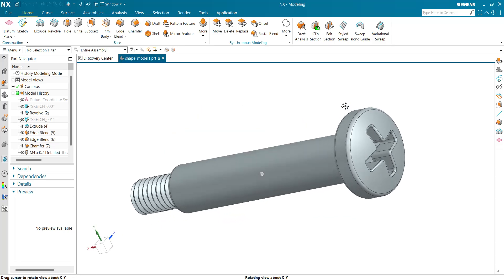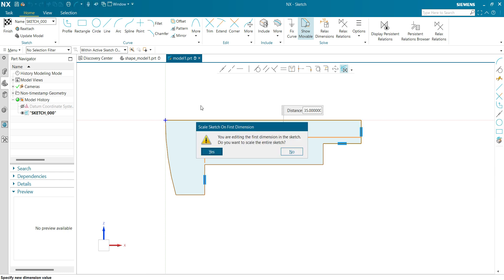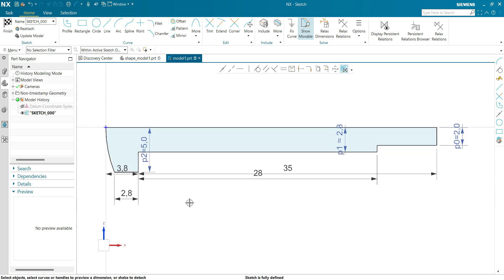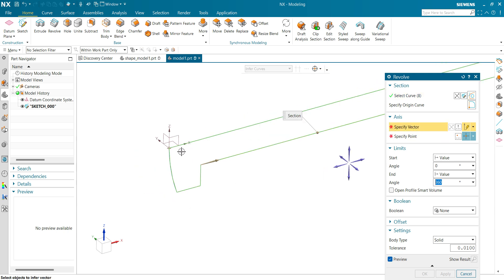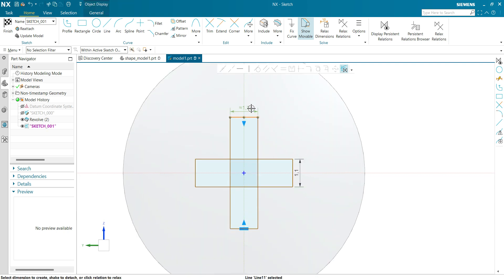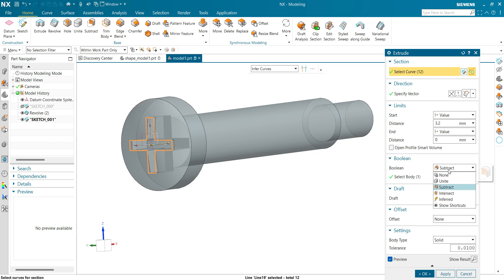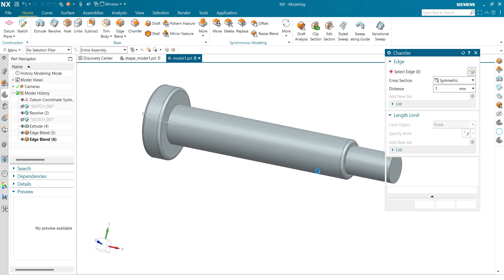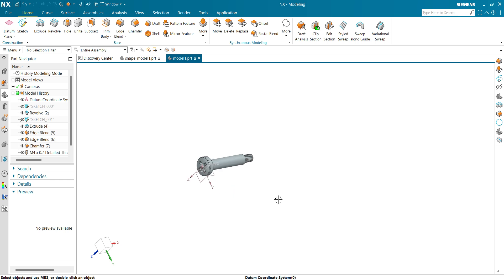Ultimate Siemens NX Tutorial: Design Threaded Screws with Revolve, Threads, Chamfer & Radius | UG NX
Master Siemens NX: Threaded Screw Design Tutorial

Unlock the full potential of Siemens NX with our comprehensive tutorial on designing threaded screws! Whether you're a beginner or looking to refine your skills, this video will guide you through essential techniques, including:

- Basic Sketching: Learn how to create precise sketches to lay the foundation for your screw design.
- Revolve Command: Discover how to efficiently use the revolve command to transform your sketches into 3D models.
- Applying Threads: Master the art of adding realistic threads to your screw for enhanced accuracy and detail.
- Chamfer and Radius: Explore how to apply chamfers and radii to ensure your design meets industry standards and performs flawlessly.

Join us and boost your Siemens NX expertise with step-by-step instructions, tips, and best practices.

DRIVE YOUR CAD SKILL NEXT LEVEL WITH CAD DRIVE